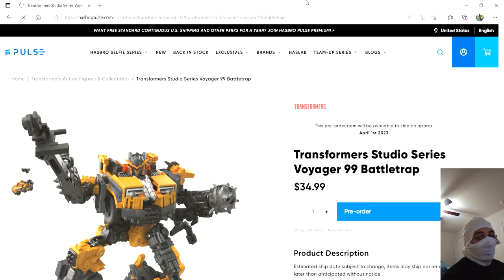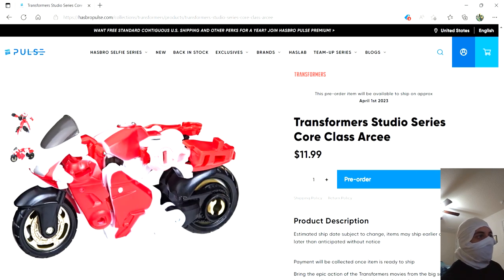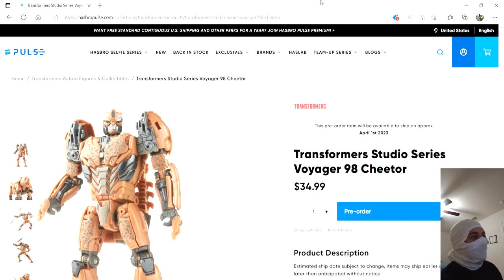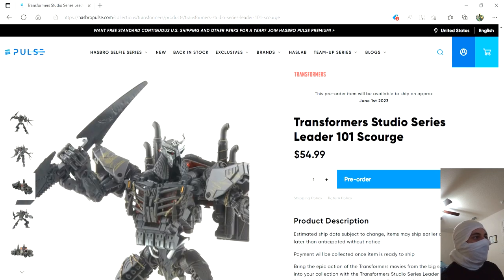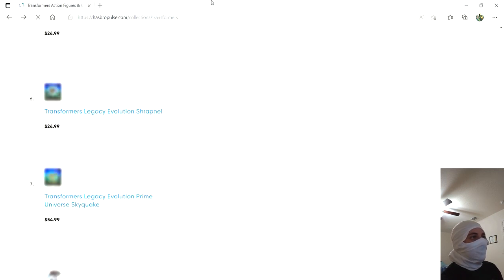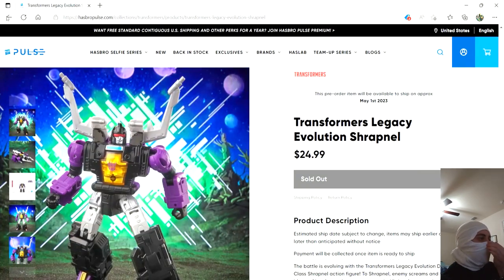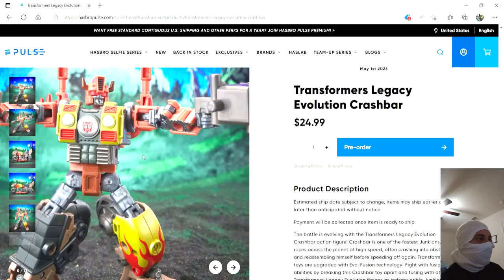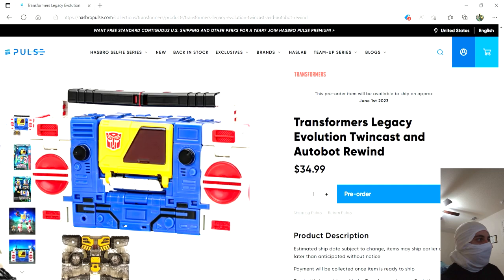Wait. No Exclusives?!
0:00 Intro
0:45 The Reveals
17:55 Outro